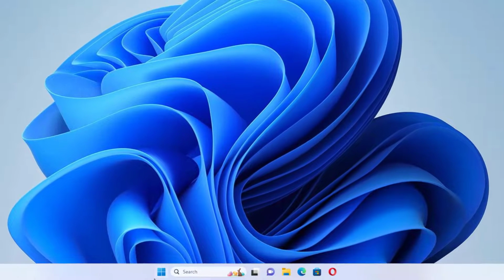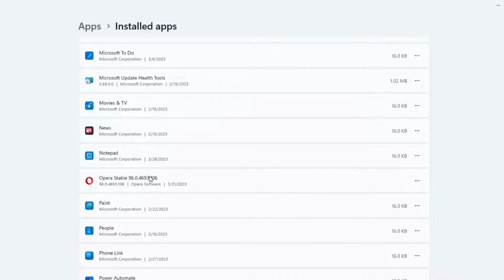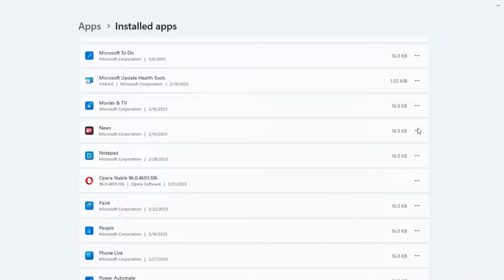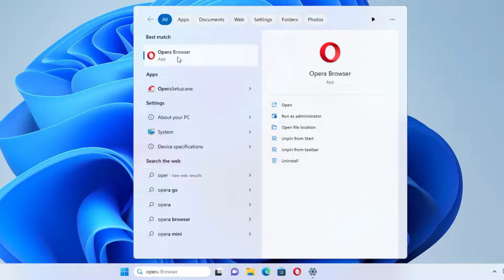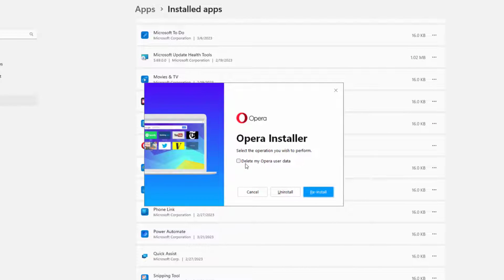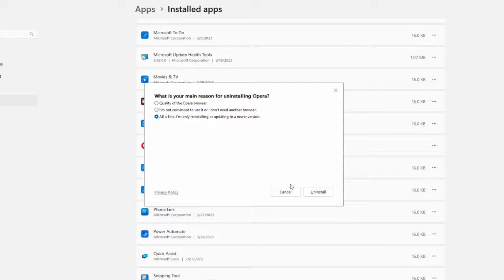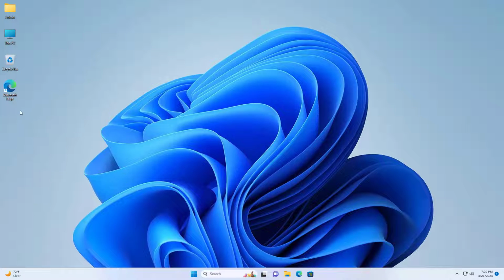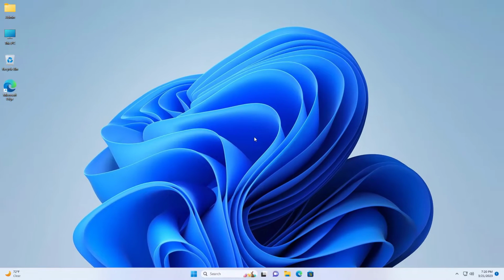How to Uninstall Opera Browser In Windows 11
This tutorial will show you how to remove Opera Browser in Windows 11

*Data Storage*
Internal Hard Drives x4